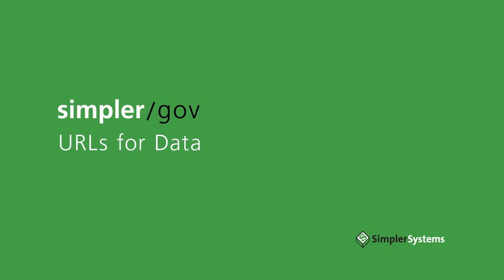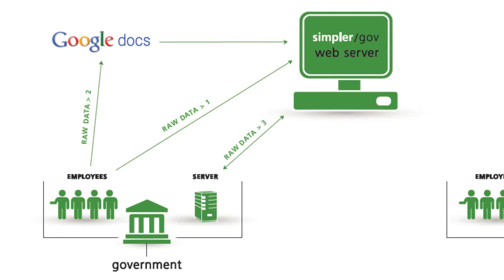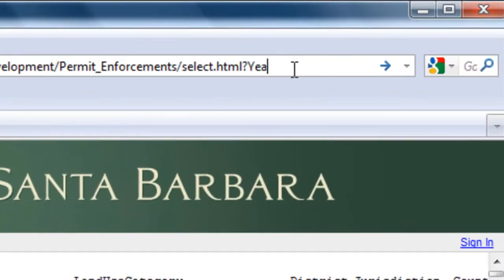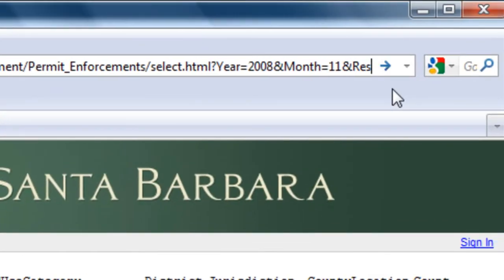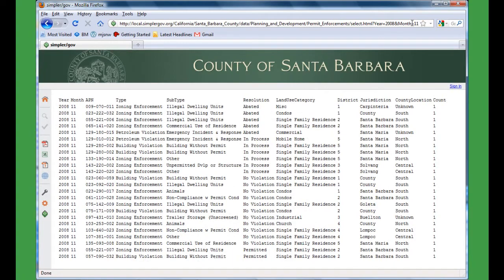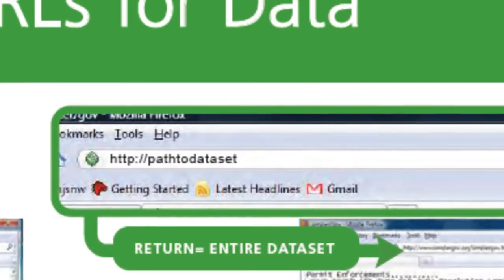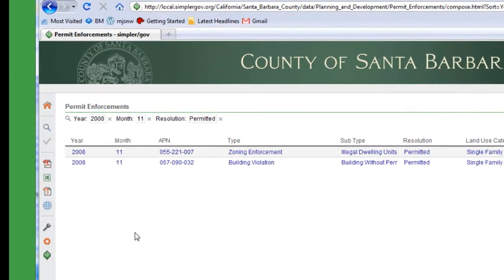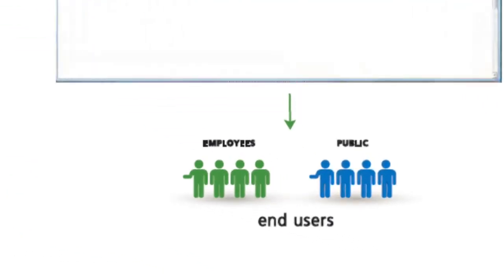URLs for Data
Quick overview of the basic infrastructure of simpler/gov, and how the concept of URLs for Data opens up a whole new world in terms of open data.